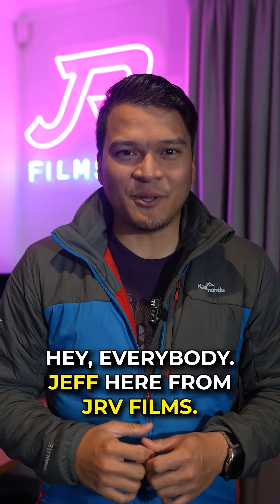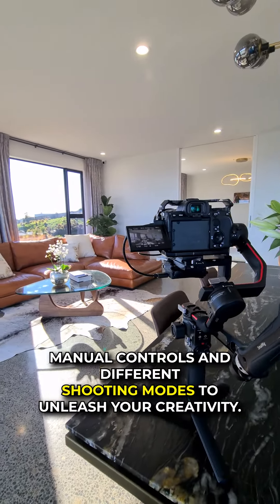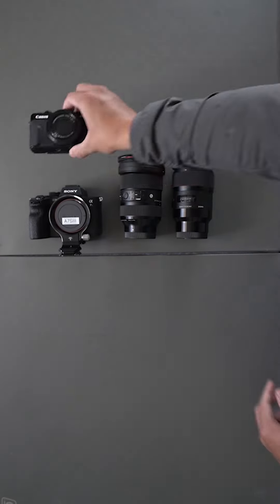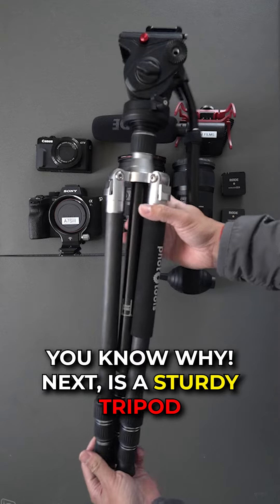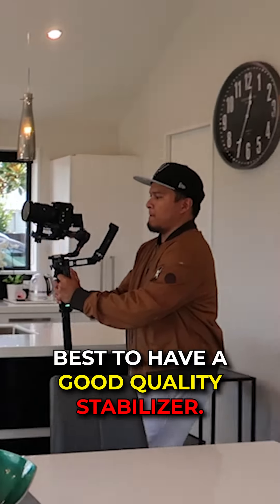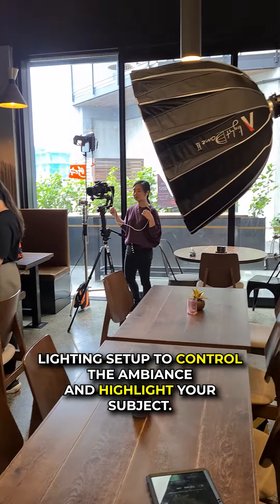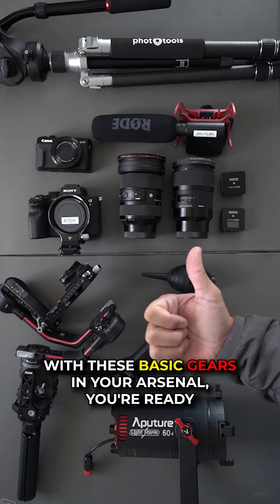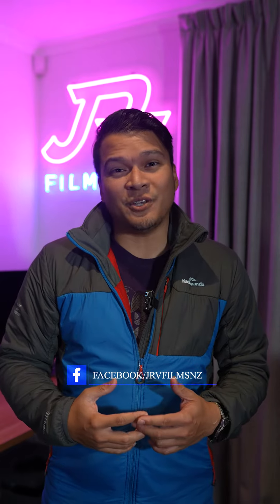🎥 Unleash Your Inner Spielberg with These MUST-HAVE Starter Videography Gears!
Unleash your videography passion with the essential gear you need. From cameras and lenses to stabilizers and audio setups – we've got you covered. Elevate your storytelling game with the right tools. Get started today!